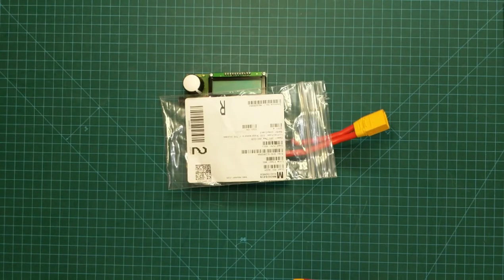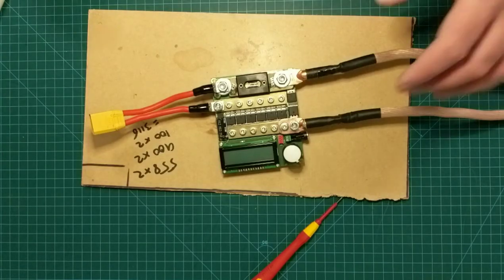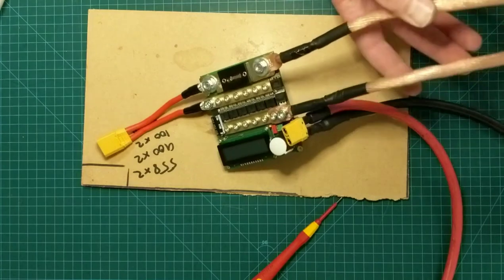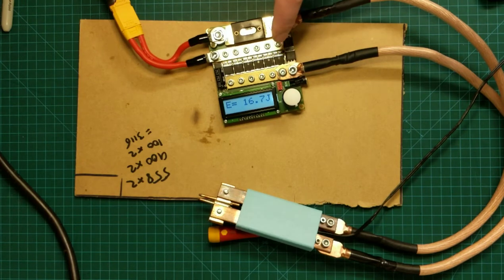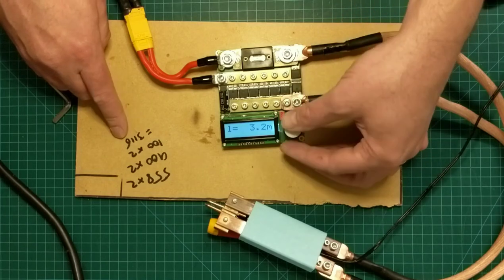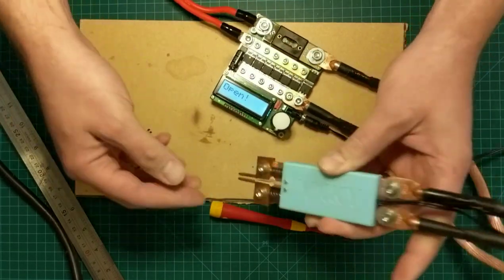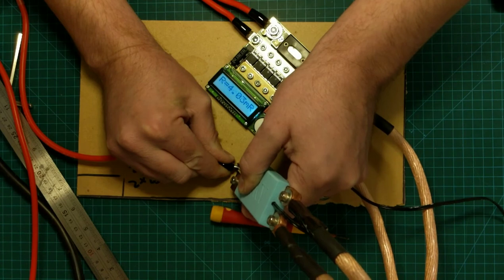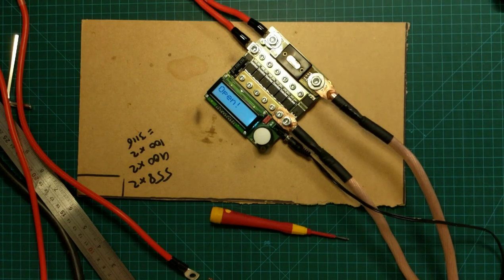not fixing a Kweld with replacement TVS diodes that was shorted , now says overcurrent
This would have worked if I changed the cable length to 1mtr in the settings
It’s up and running now :)